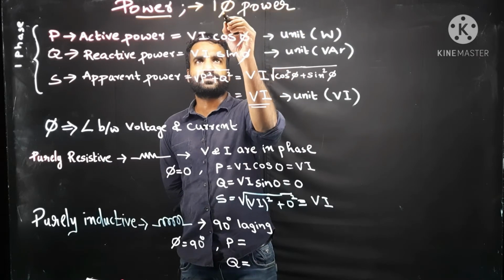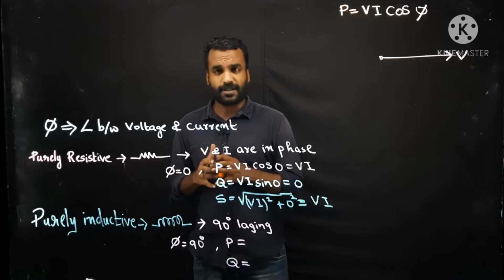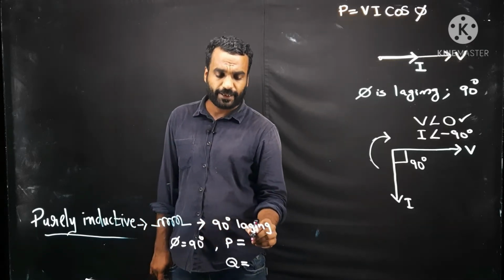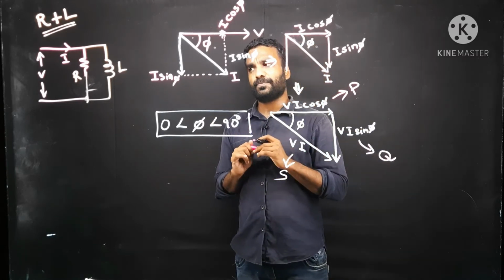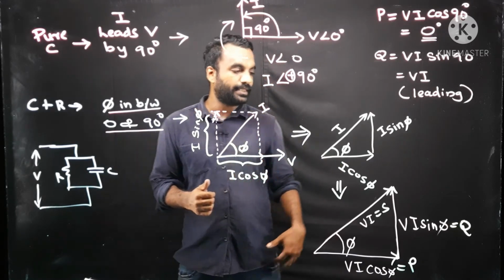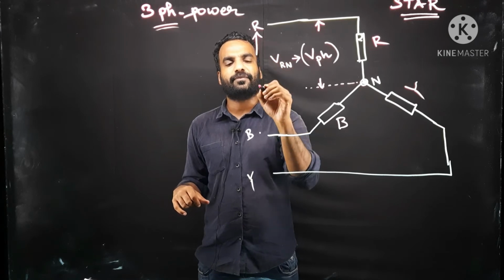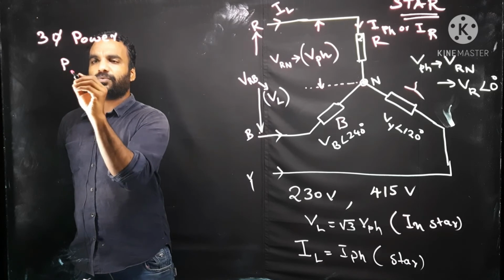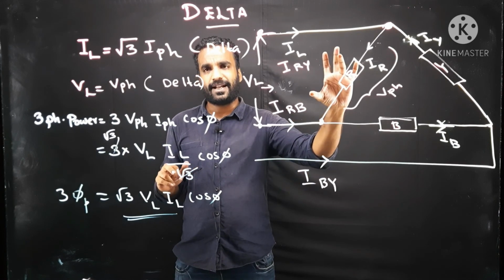3 phase power- Basic concepts. Lecture 41. EET201. Circuits & Networks. mModule 4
This video gives you a strong idea about 3 phase power and estimation. Three phase connection star and delta are also discussed with the help of phaser diagrams.